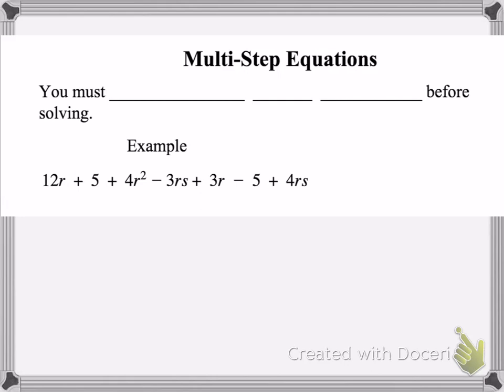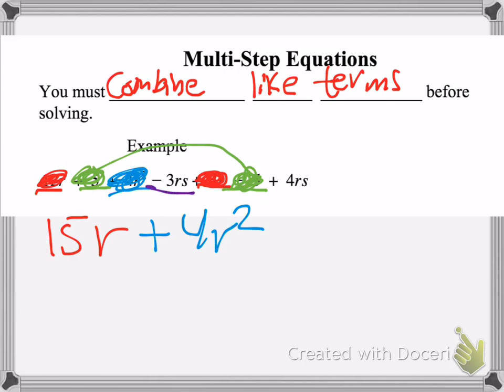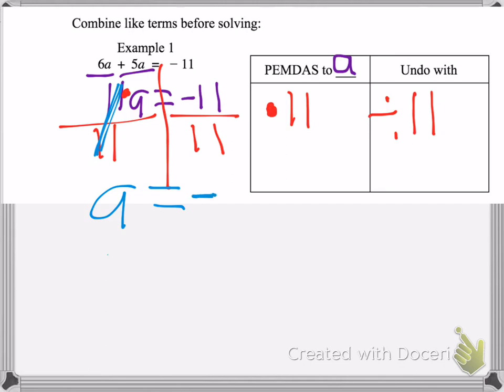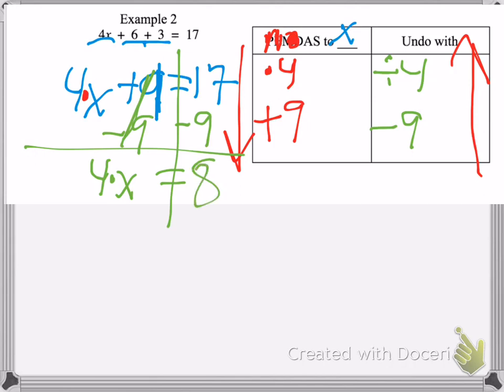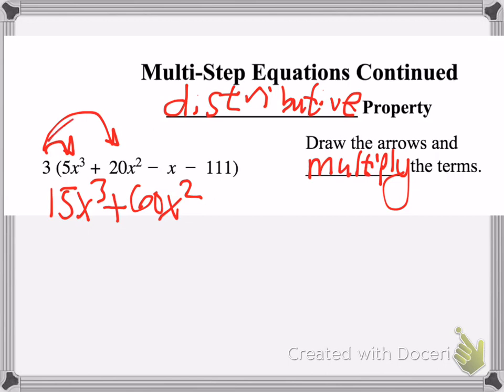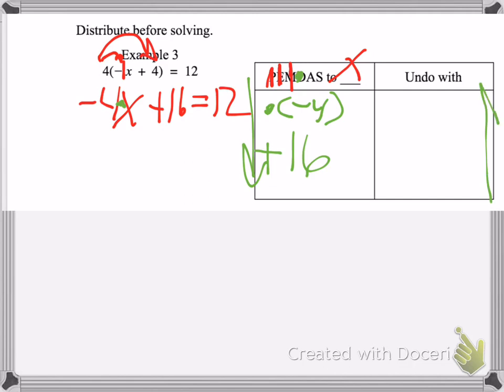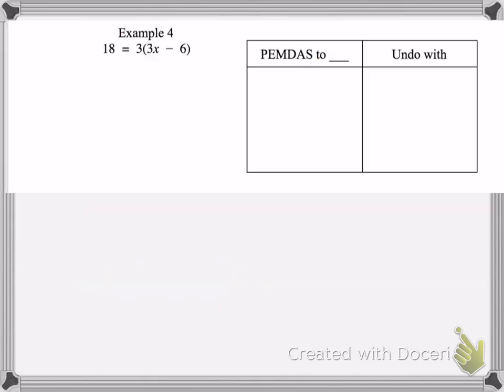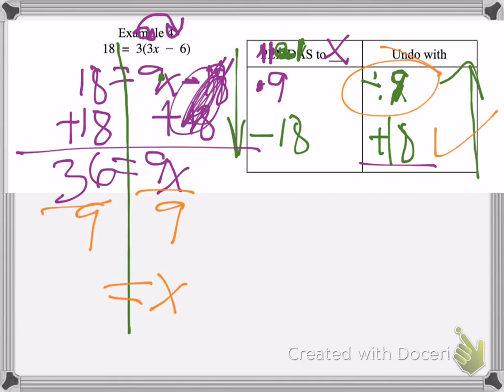U3 V3A Solving Multi-Step Equations Part A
Unit 3 Video 3A Solving Multi-Step Equations Part A